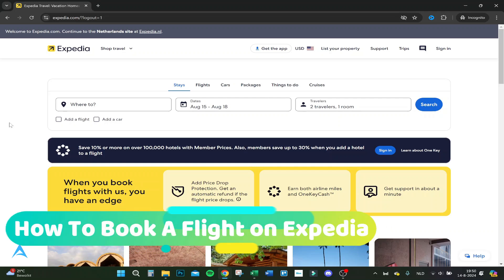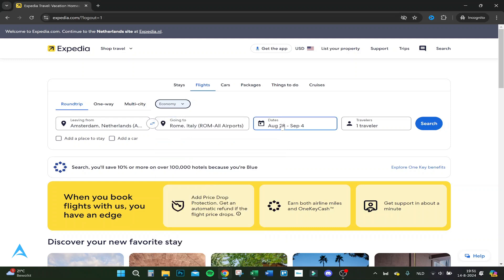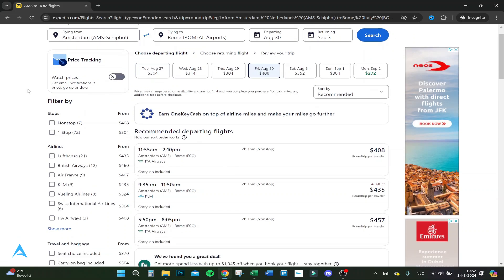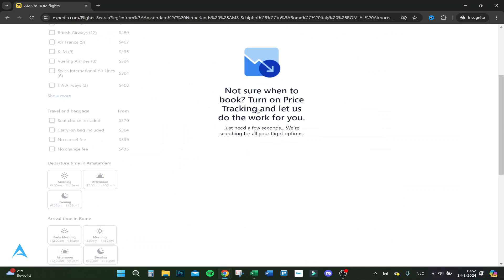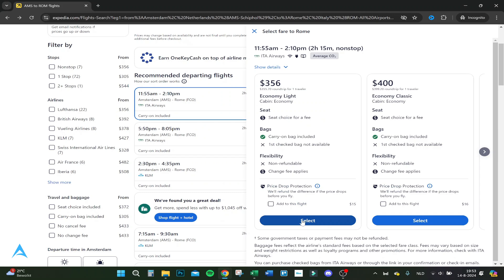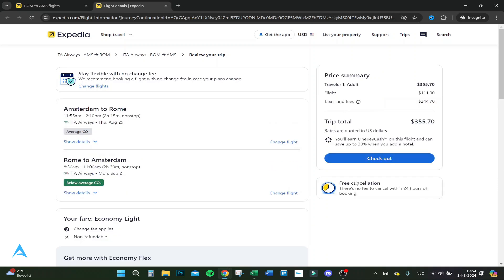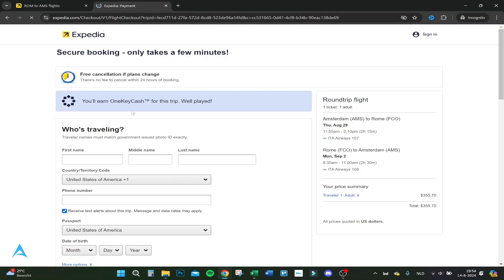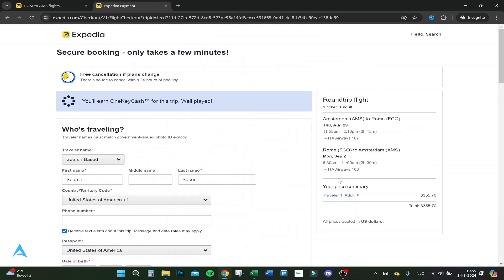How To Book a Flight on Expedia App (2025) | Full Guide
How To Book a Flight on Expedia App

If you are looking for a video about how to book flight on Expedia phone, here it is! In this video I will show you how to book flight tickets online Expedia. Be sure to watch the video to the very end because you will learn how to book a cheap flight on Expedia. That's easy and simple to do from your phone or computer.

✈️📱 Ready to book your next flight with ease? We've got you covered! Dive into our comprehensive guide on "How To Book a Flight on Expedia App" for step-by-step instructions to secure your travel plans quickly and effortlessly. Whether you're planning a vacation or a business trip, this tutorial will help you book your flight on the Expedia app with ease. 🌟📅

In this guide, discover:
✅ Insights into finding the best deals and flight options
✅ Pro tips for customizing your booking with seat selection, baggage options, and more
✅ Time-saving techniques for efficient and hassle-free booking

👍 If you find this guide helpful, don't forget to give it a thumbs up and share it with others who may benefit from learning how to book a flight on the Expedia app! ✈️📱